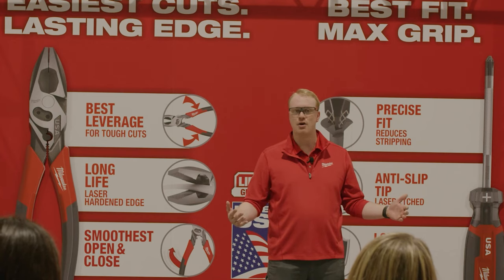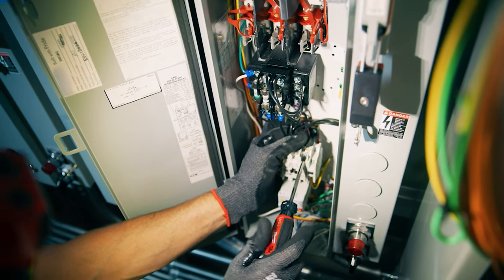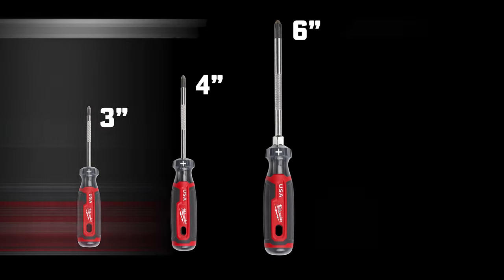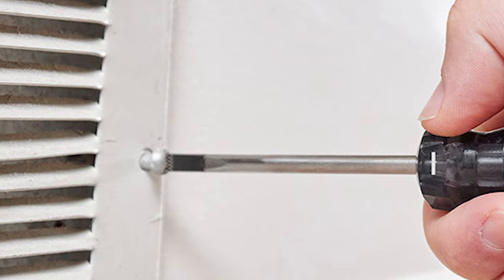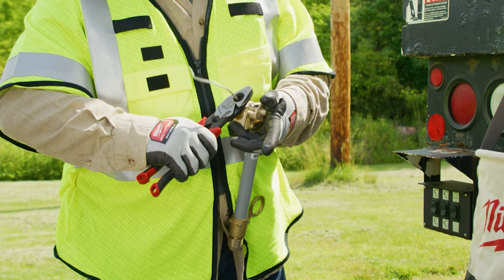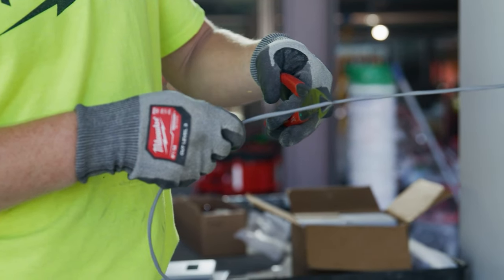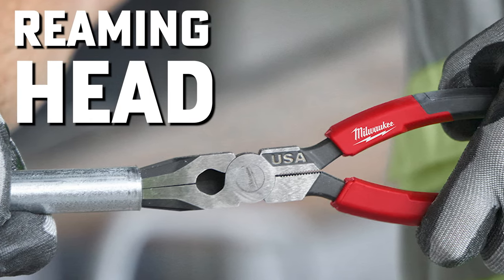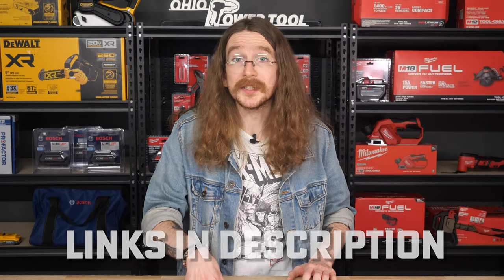Milwaukee’s USA Made Tools NOW AVAILABLE! Screwdrivers, Pliers & Cutters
Back in August, Milwaukee hosted their annual Pipeline event where they announced an all-new line of hand tools that will be made right here in the United States. We’ve been waiting patiently for any additional trickle of information since then, and finally, after all this time, we’re thrilled to announce that several of Milwaukee's new American made hand tools are now available for pre-order! Learn more or get shopping now on all of the new Made in the USA Screwdrivers, Pliers & Cutters at Ohio Power Tool!